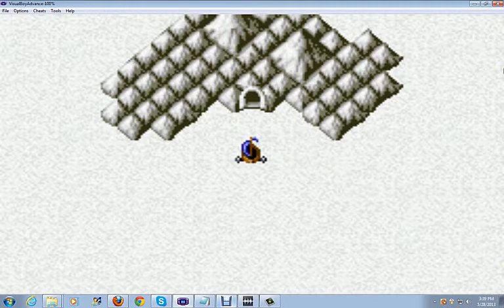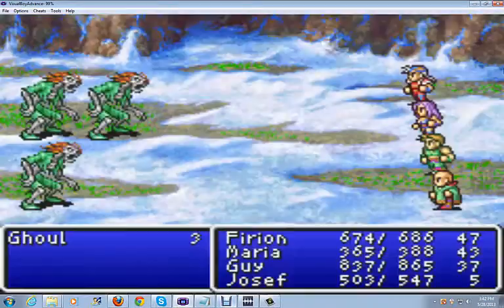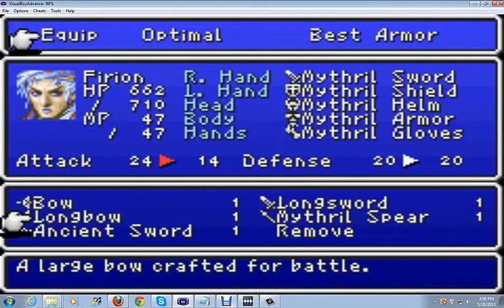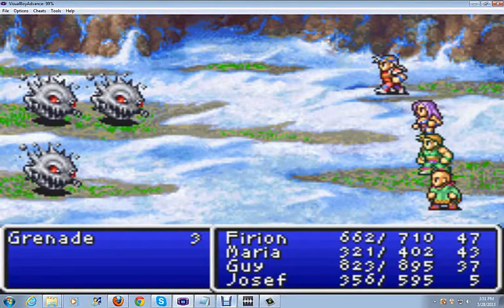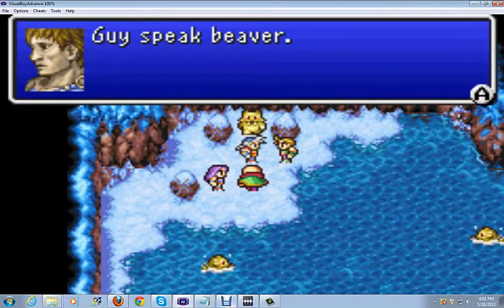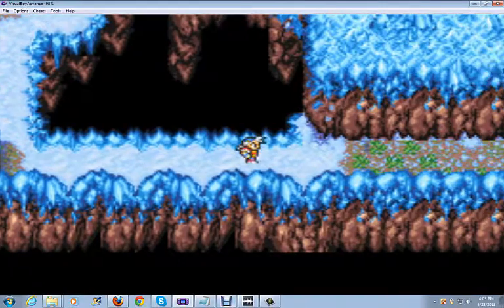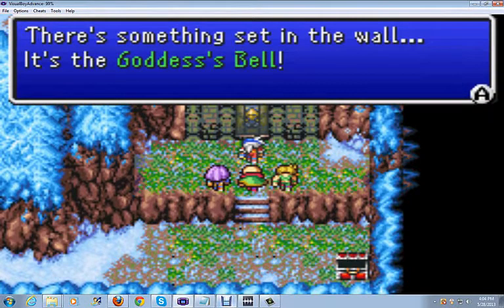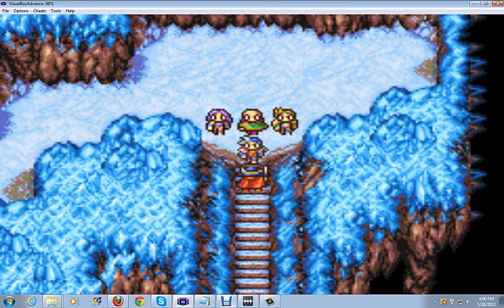Final Fantasy II Playthrough Part 4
Don't have time to fill this in now. I will fill it in later!